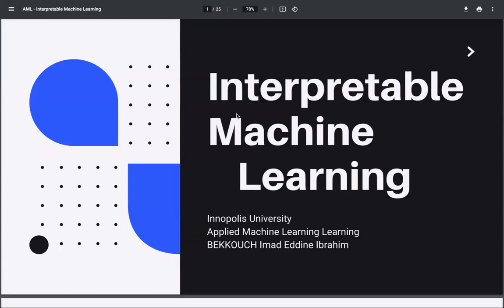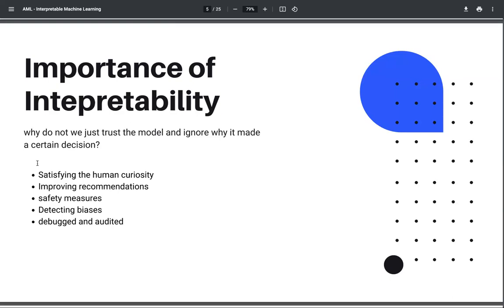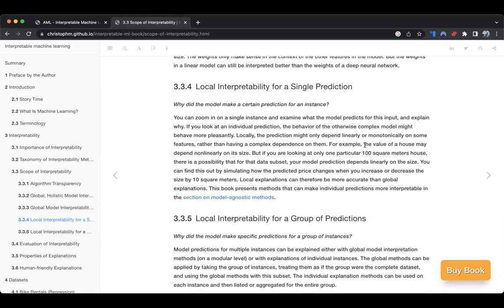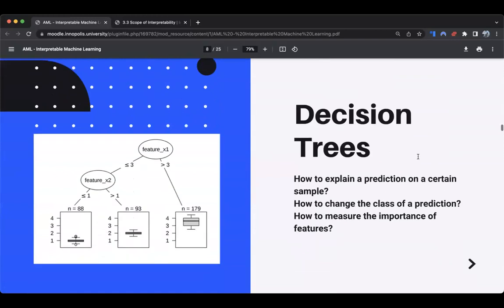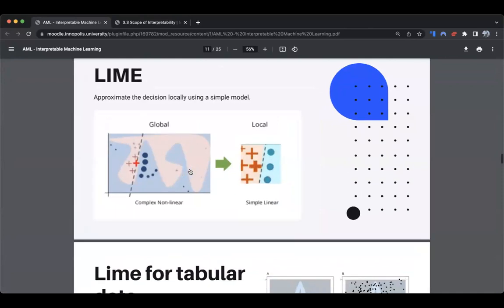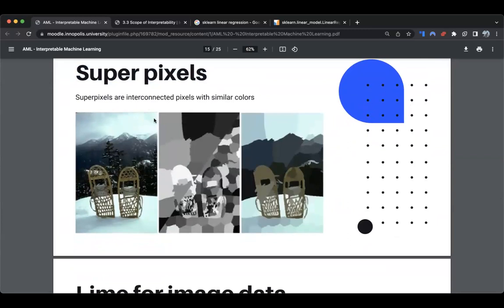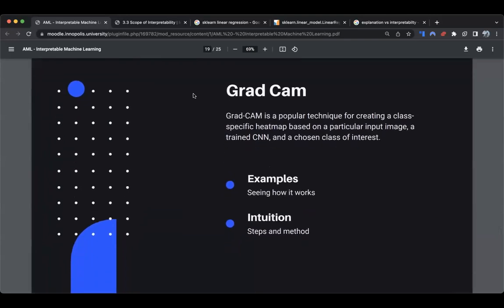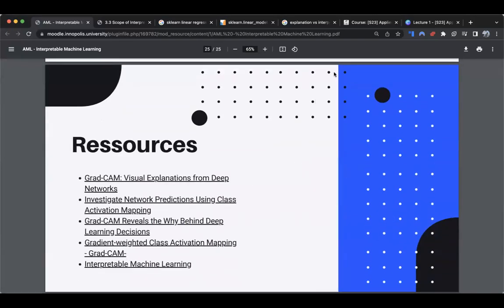AML - LECTURE Interpretability